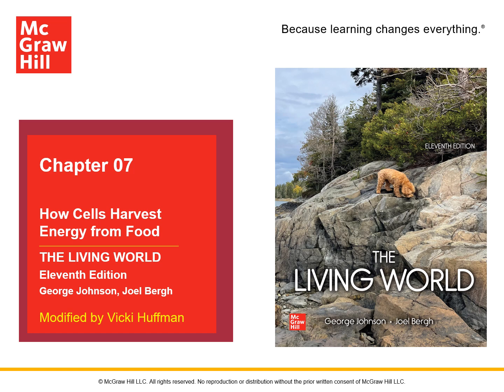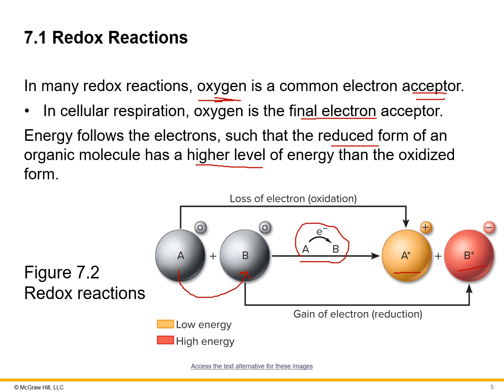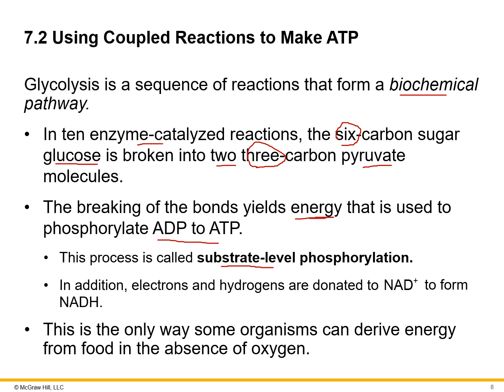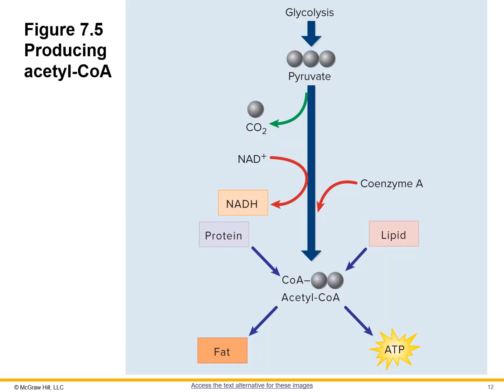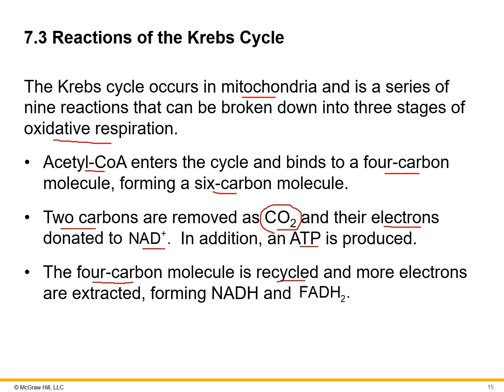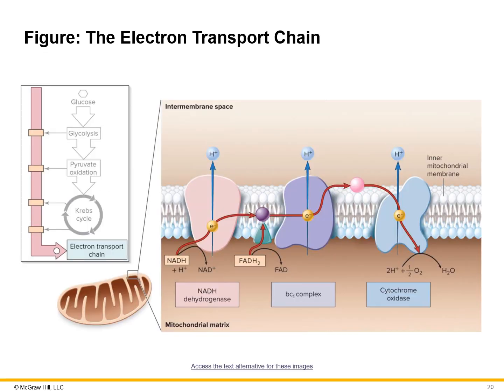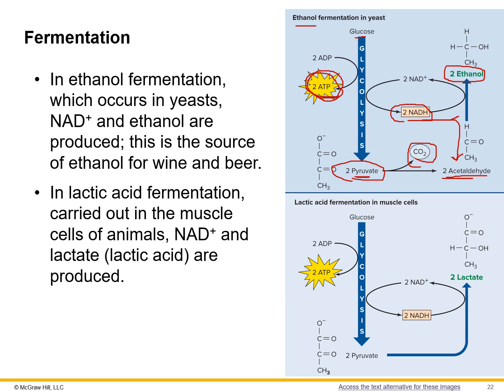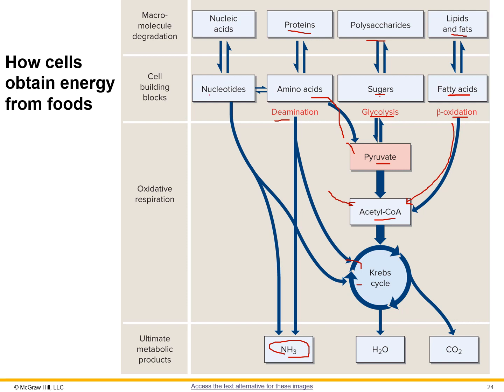Ch 7 recording